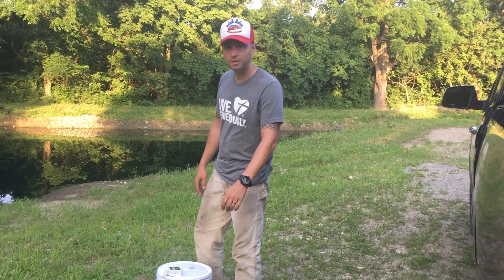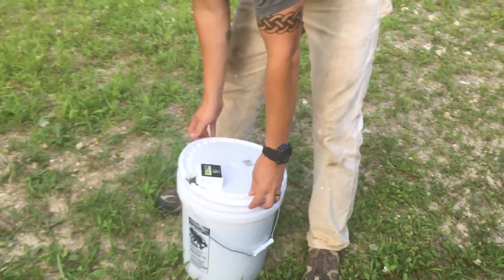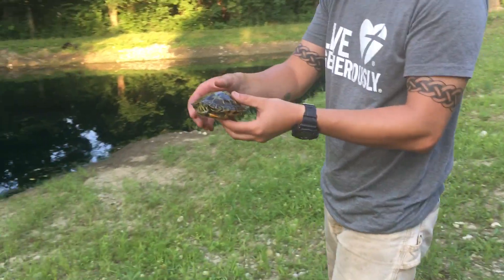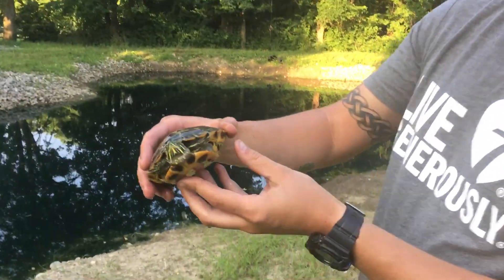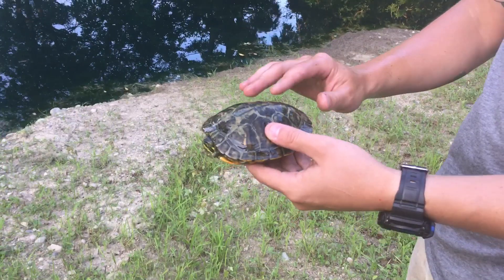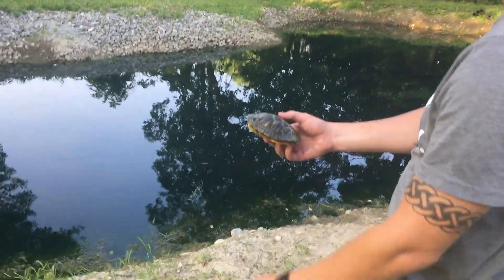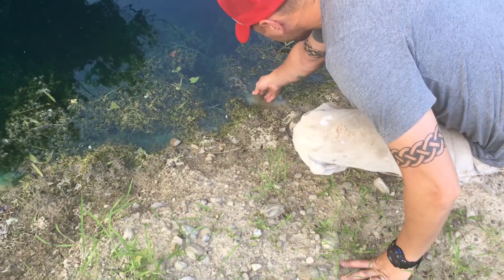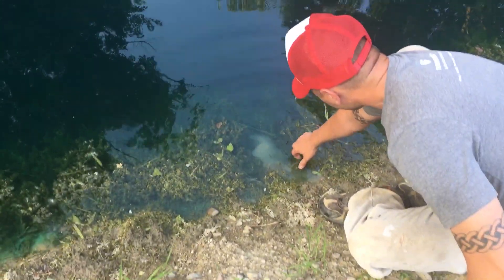Releasing a Turtle into the pond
I make videos with my kids about farming life, being outside, and making extra money.  Thanks and God Bless